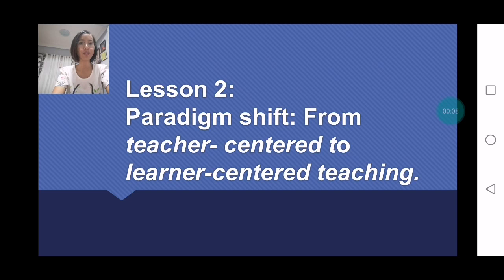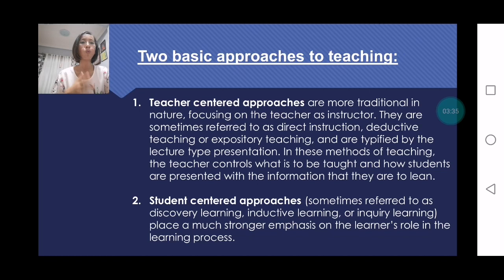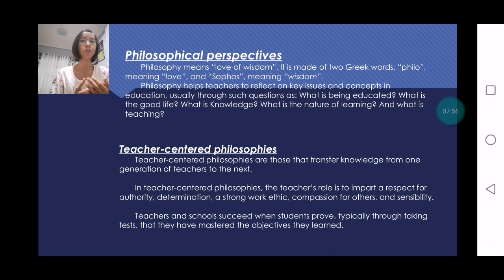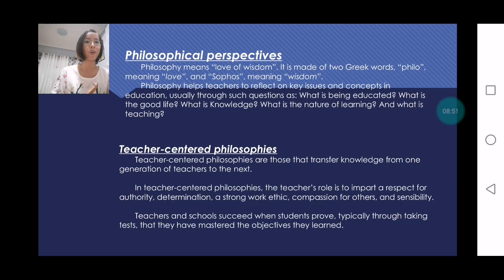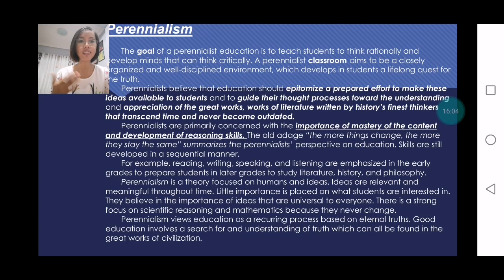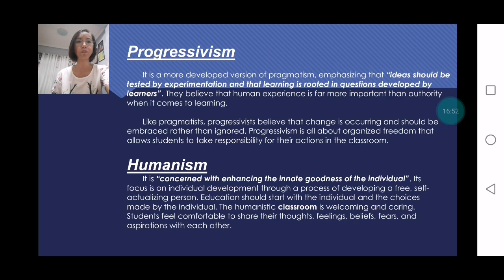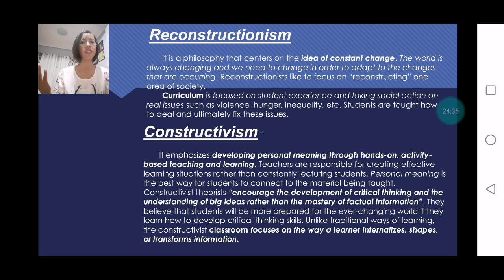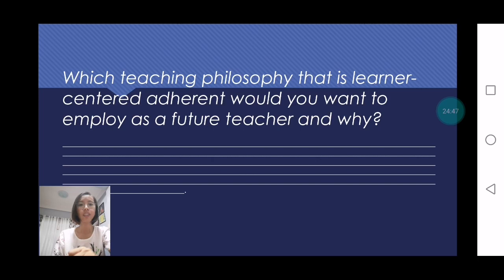(U1 Lesson 2) Facilitating Learner-Centered Teaching